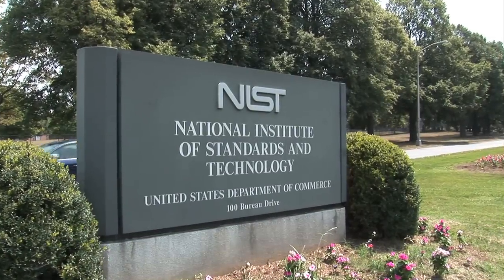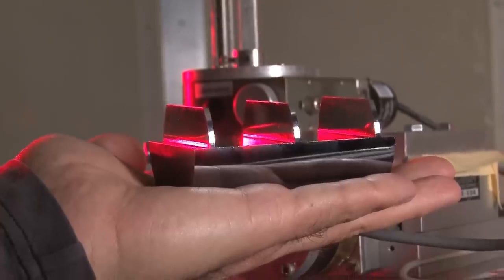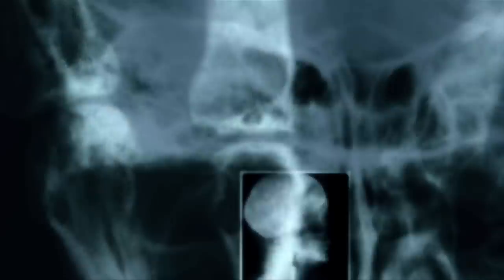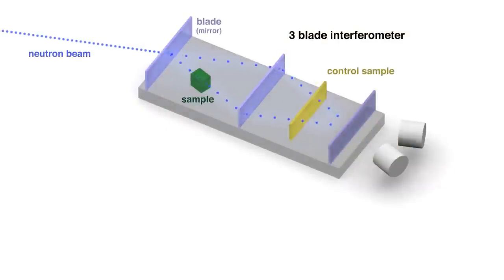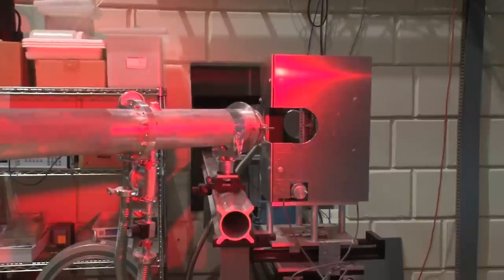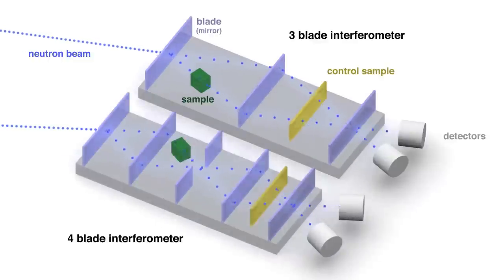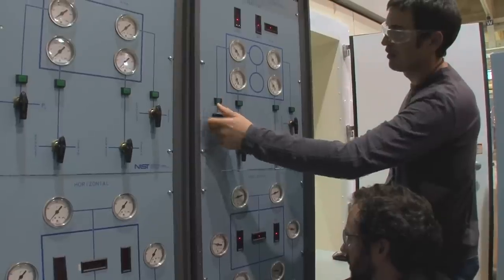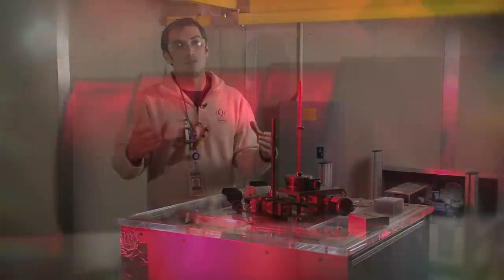Working Outside the Vault: Making Neutrons Better at Analyzing Materials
Improvements at the NIST Center for Neutron Research will allow the interferometer to be placed in a smaller housing, permitting research to be done faster and with less interference from the environment.